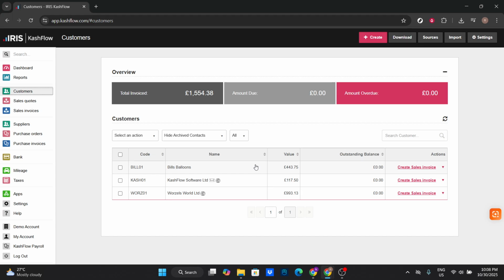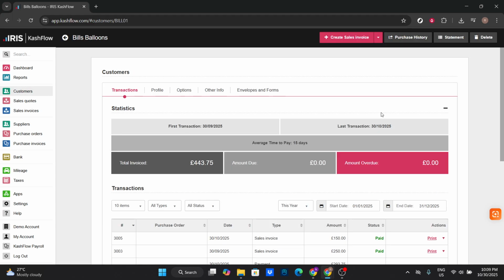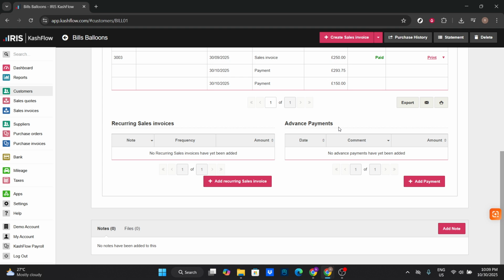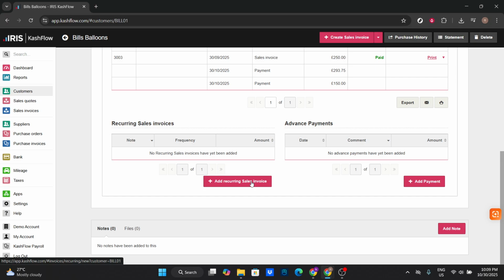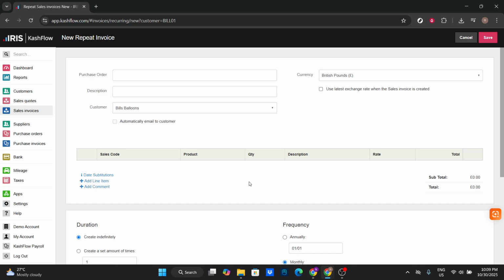How To Enter A Recurring Supplier Invoice On Kashflow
Save time on repeat payments! This tutorial covers how to enter recurring supplier invoices in KashFlow so you never miss a due date or duplicate data entry.

💡 What You’ll Learn in This Video:

How to create and automate recurring invoices

Editing and deleting recurring templates

Managing supplier billing cycles

Tips to keep recurring transactions organized

✅ Ideal for businesses that pay regular monthly suppliers or subscriptions.